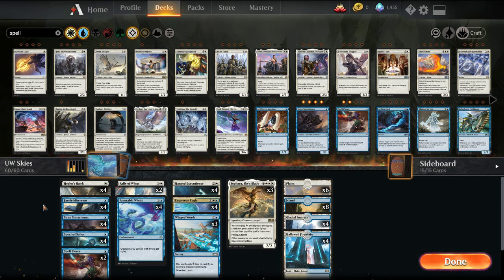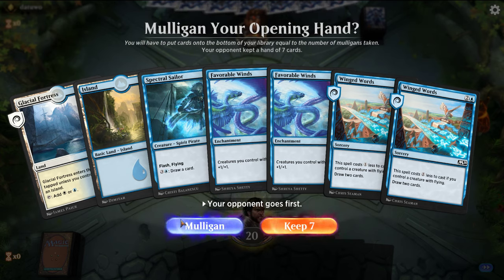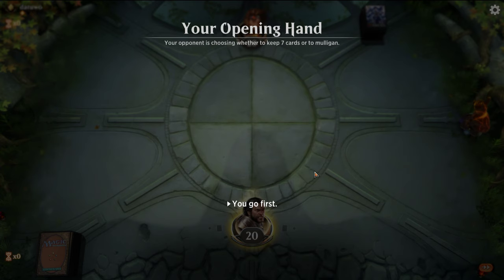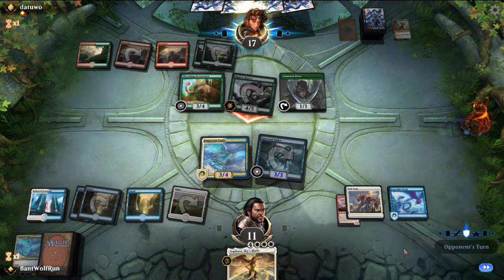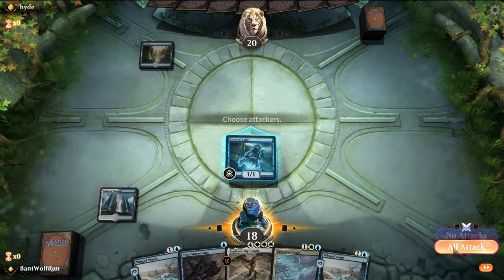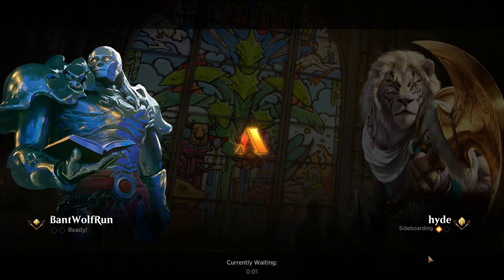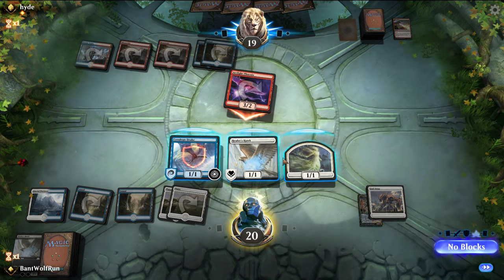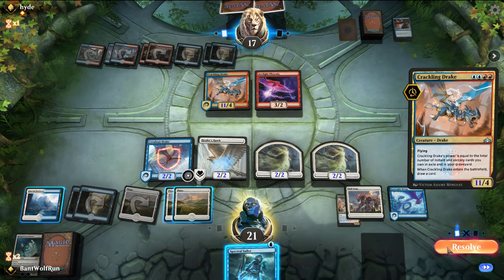UW Flyers (Build Series) - MTG Arena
Starting off another budget build series for M20, this time UW Flyers. This series looks to start off with a budget version of a deck, consisting of only commons and uncommons, free cards from starter decks and the dual lands for the color. From there we will build a mid budget and non-budget upgrade, which will include a detailed write-up on the Arena subreddit. This instance since mid budget is cheap, we built 2 variations.

Also, if you want to catch the streams live, make sure to follow on twitch and check out a bunch of daily decklists on my Instagram (@MTG_Joe2)

4 Faerie Miscreant (M20) 58
8 Island (RIX) 193
4 Healer's Hawk (GRN) 14
6 Plains (RIX) 192
4 Siren Stormtamer (XLN) 79
4 Spectral Sailor (M20) 76
4 Favorable Winds (XLN) 56
2 Rally of Wings (WAR) 27
3 Winged Words (M20) 80
4 Empyrean Eagle (M20) 208
4 Hallowed Fountain (RNA) 251
4 Glacial Fortress (XLN) 255
3 Sephara, Sky's Blade (M20) 36
2 Spell Pierce (XLN) 81
4 Hanged Executioner (M20) 22

4 Cerulean Drake (M20) 53
3 Negate (RIX) 44
1 Ajani, Adversary of Tyrants (M19) 3
2 Teferi, Time Raveler (WAR) 221
3 Seal Away (DAR) 31
2 Conclave Tribunal (GRN) 6